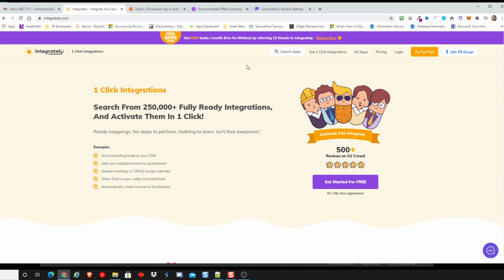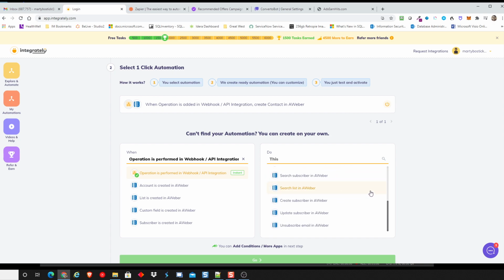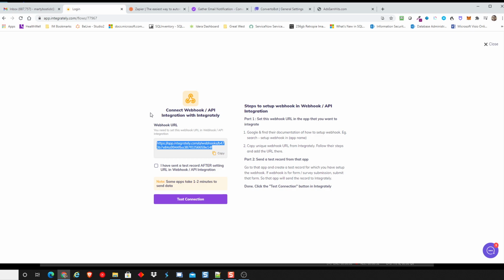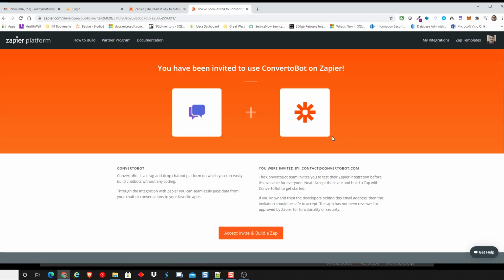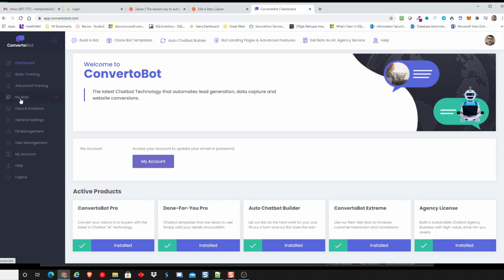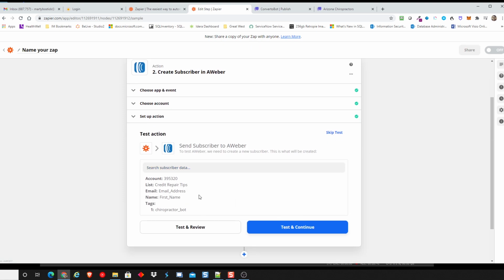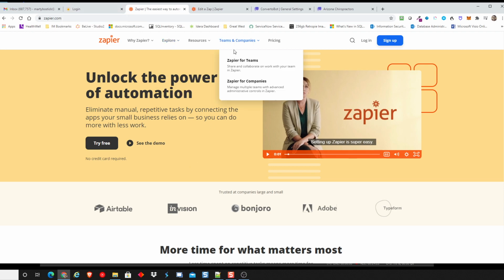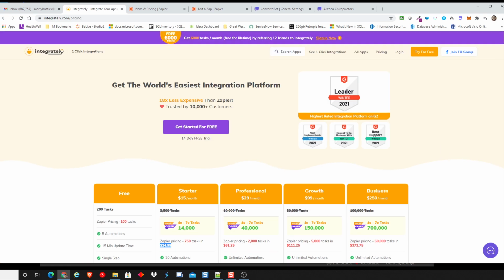Using Growth Tools Part 3 of 3 Covering Automation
Here we are gang, at the last installment of the Growth Tools training 3-part series.

I hope you have found these useful and your wheels are turning in your head now.

In this video, we talked about automation and using services like Integrately and Zapier to glue and connect unrelated platforms using their library of workflows.

In case you missed prior videos, just use the playlist link below to see them in order.